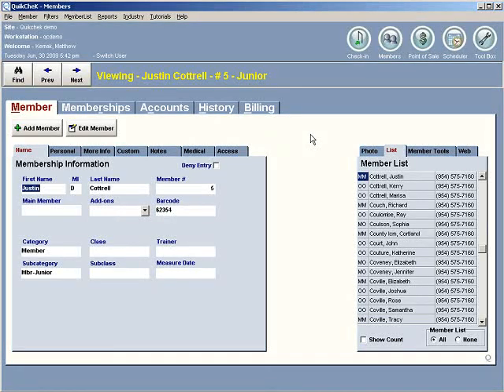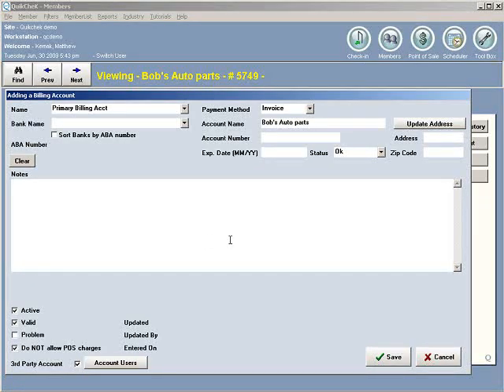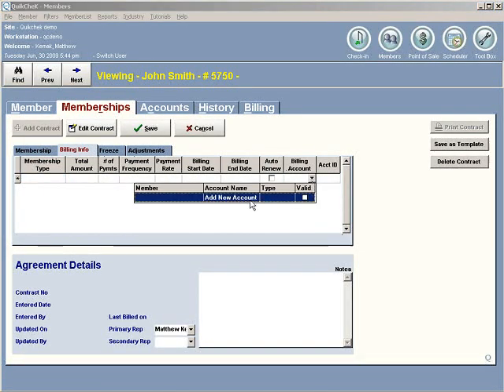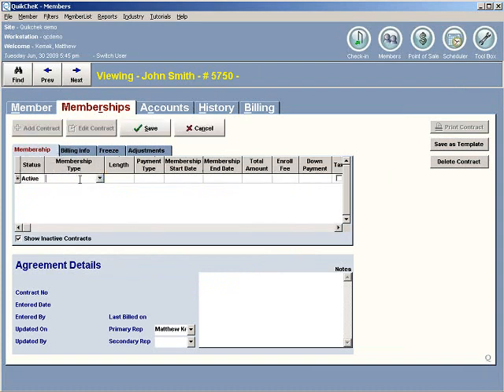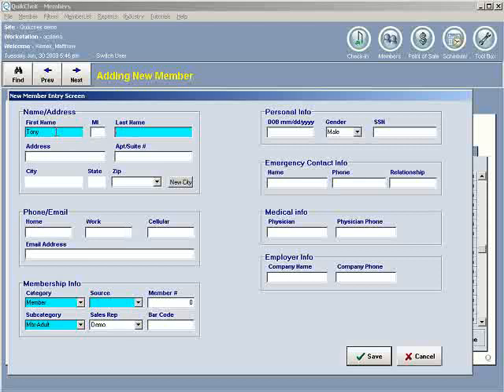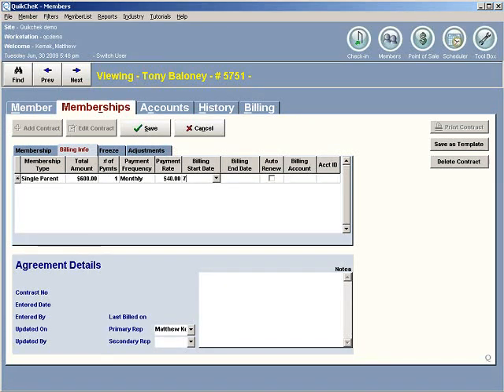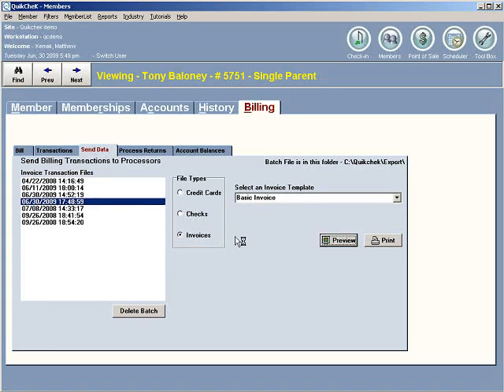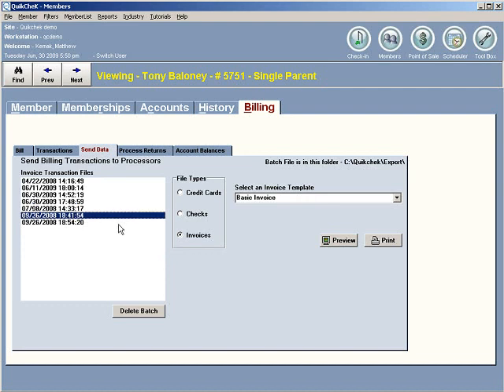How to setup and run Third Party billing or Corporate billing accounts in QuikCheK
How to setup and run Third Party billing or Corporate billing accounts in QuikCheK. If you provide a monthly membership to a local company, this is how you can send them an invoice for all members on that corporate account.